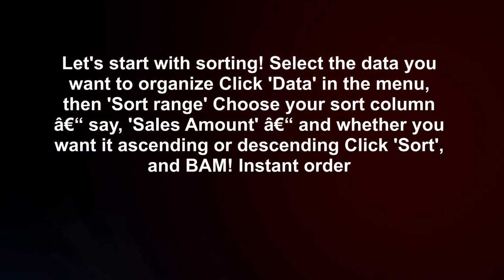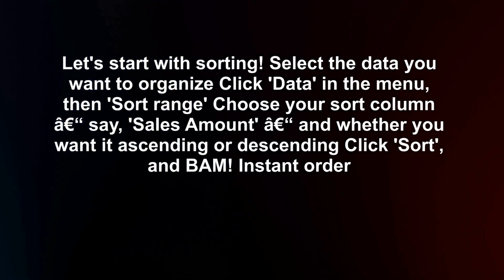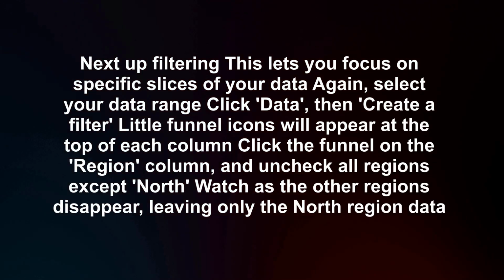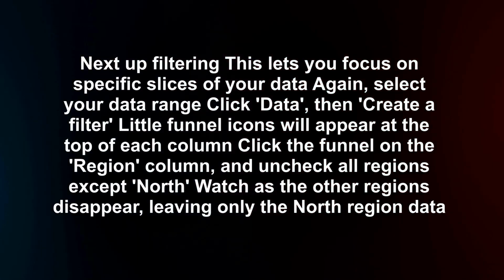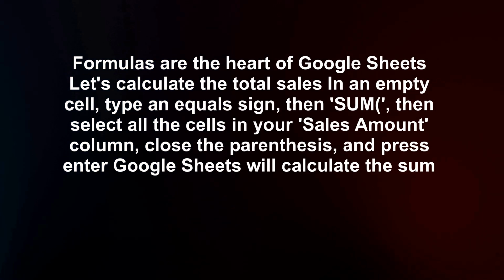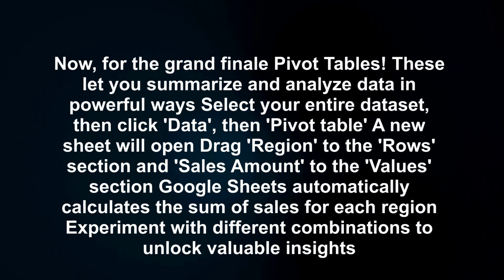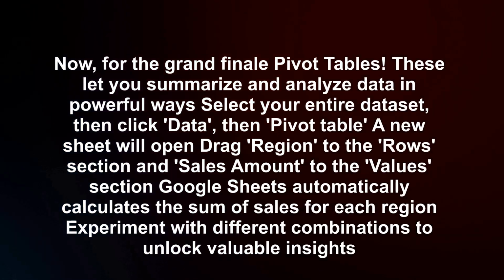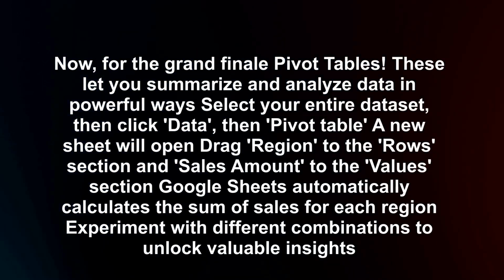How to Use Google Sheets - GUIDE!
How to Use Google Sheets demonstrates techniques for organizing and manipulating data within Google Sheets, including sorting, filtering, using formulas, and creating pivot tables, enabling users to efficiently analyze and present information in a clear and structured manner.

00:00 Intro
00:07 Sorting
00:21 Filtering
00:34 Formulas
00:46 Pivot Tables